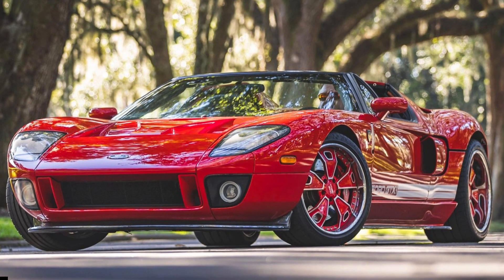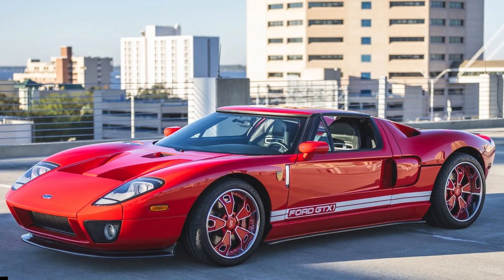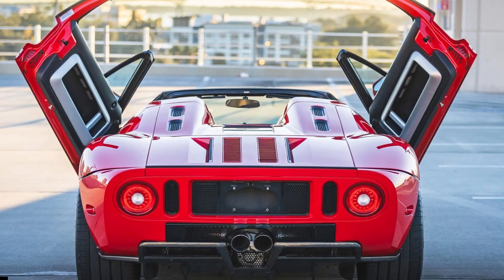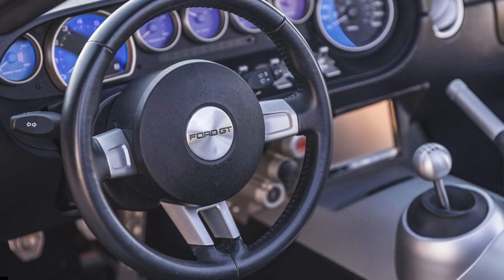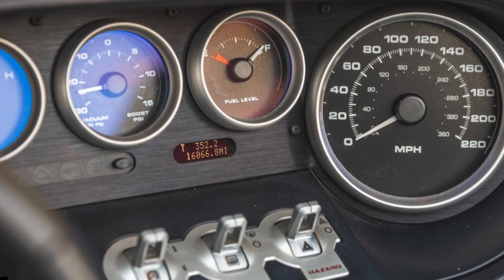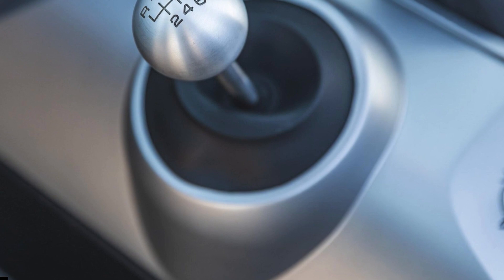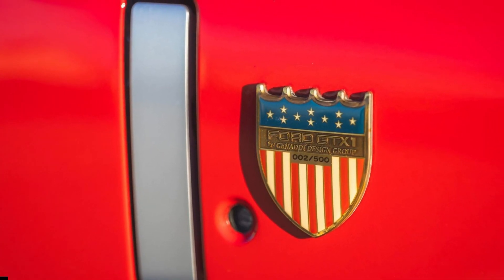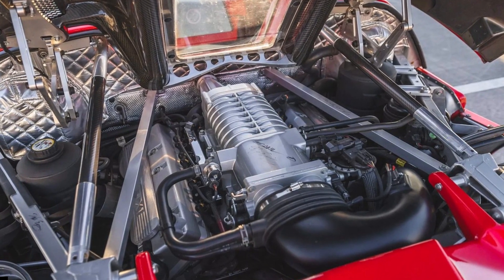Second-Ever Ford GTX1 Can Be Yours For A Princely Sum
Just a handful of the GTX1 roadsters were built, and they seldom come up for sale.

The ultra-rare Ford GTX1 is an incredibly desirable modern classic, but with around 40 roaming the earth, even monied collectors will have difficulty getting their hands on one. But the second-ever example is up for grabs on Bring A Trailer and should attract immense attention in the days leading up to the sale.

Built by Gennaddi Design Group (with Ford's blessing), the company planned on making a limited run of Ford GT roadsters, with the original production estimate pegged around 500 cars. This unit is the second vehicle to leave the facility (the first was sold in the Middle East a few years back) and boasts a sporty Mark IV red paint job with staggered GTX1 SEMA wheels, also finished in red.

Other exterior accessories include the Genaddi carbon fiber aero package, scissor doors, and a concealed rear bumper. If there's a chill in the air, the GTX1 has a removable carbon fiber roof panel, making it an all-weather supercar.